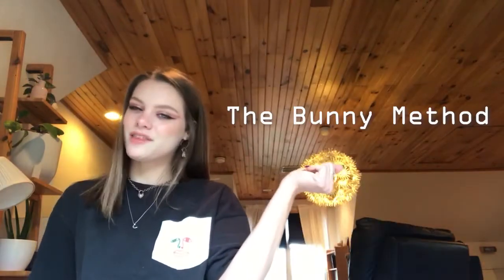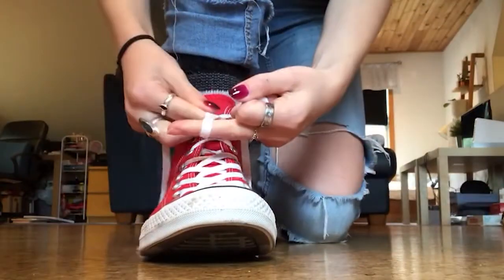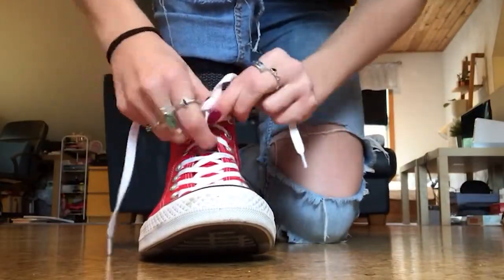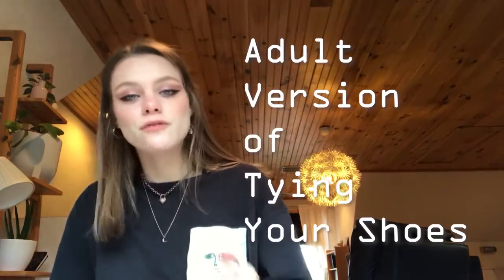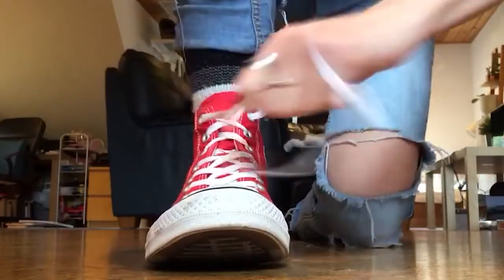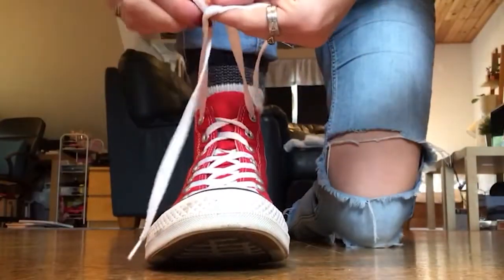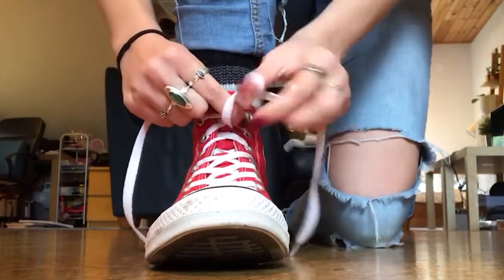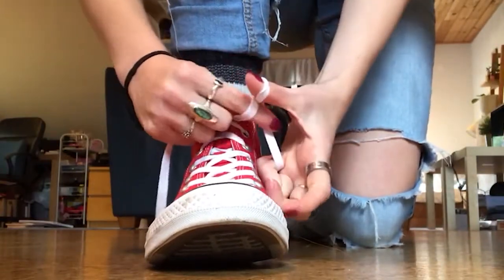How To Tie Your Shoes - A Multimodal Project V.2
Untuck your shoelaces, you're knot in the 7th grade anymore

Music used in this video:
- Wii Shop music